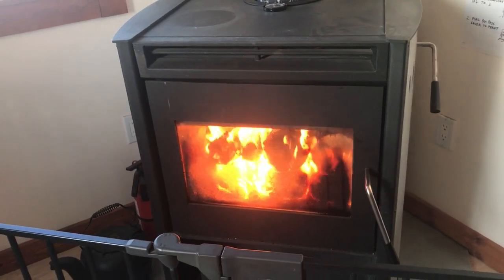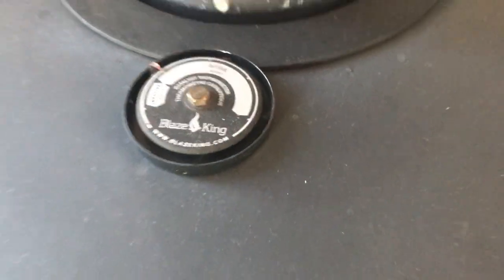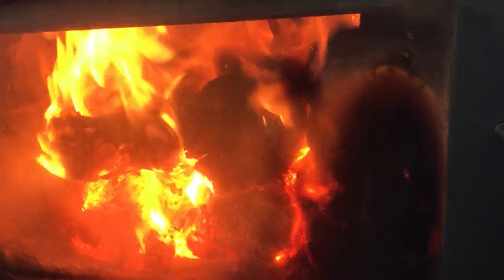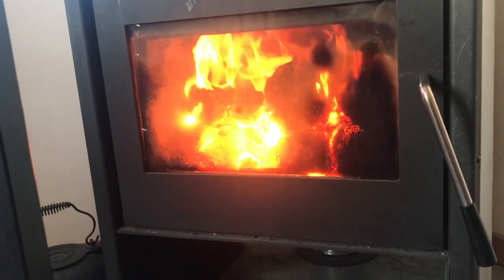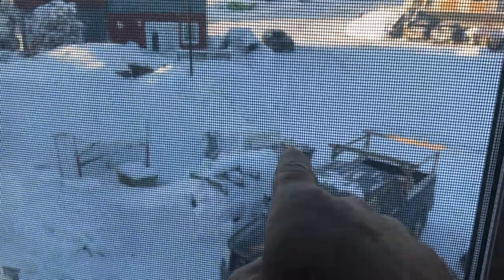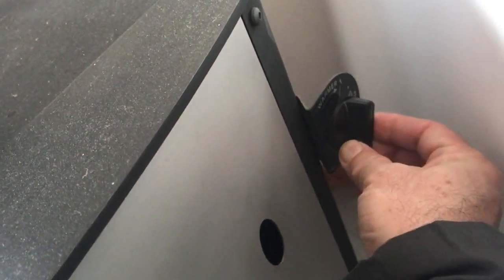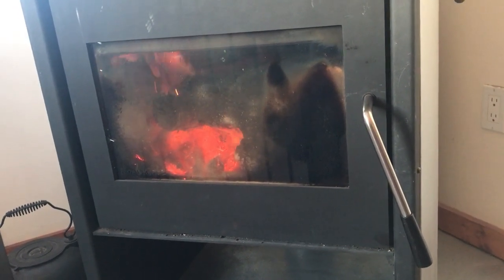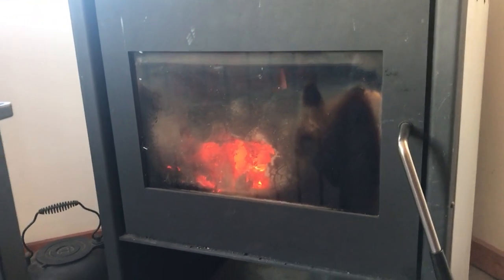How to light our Blaze King wood stove part 2